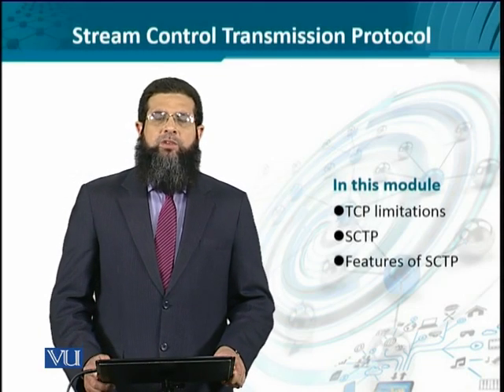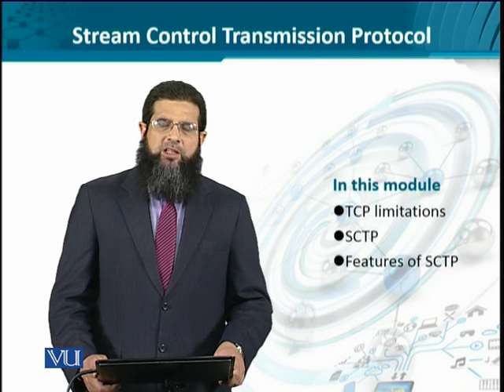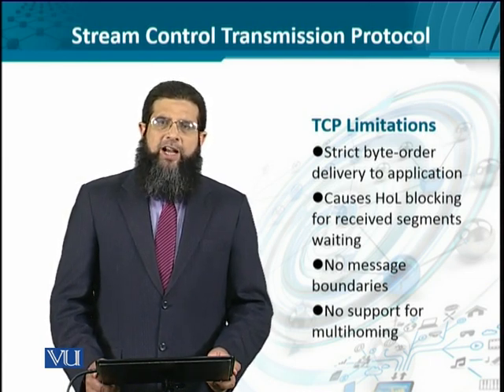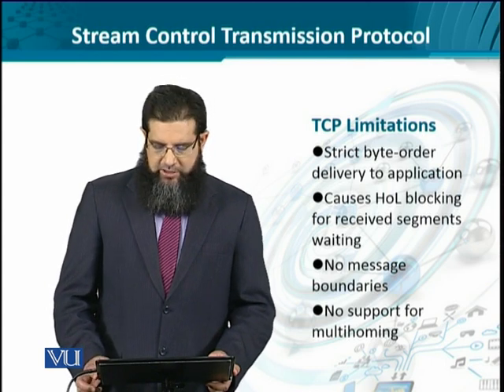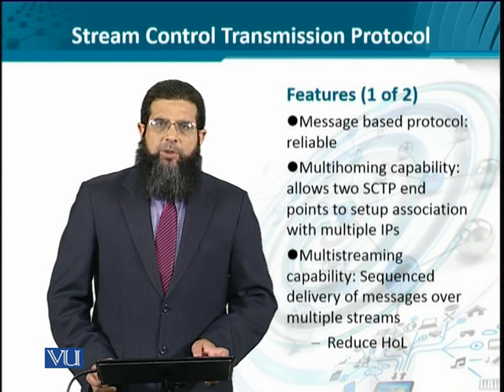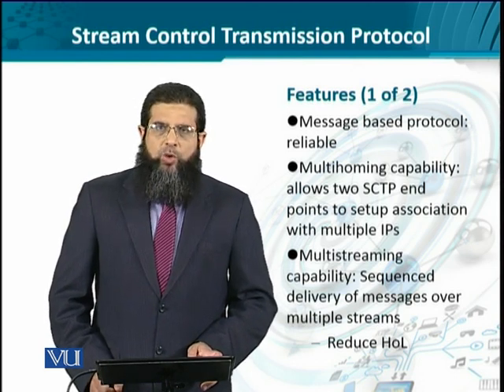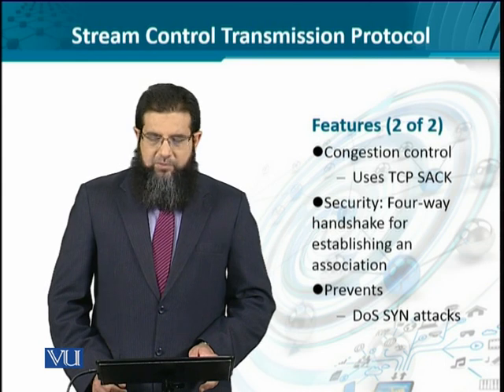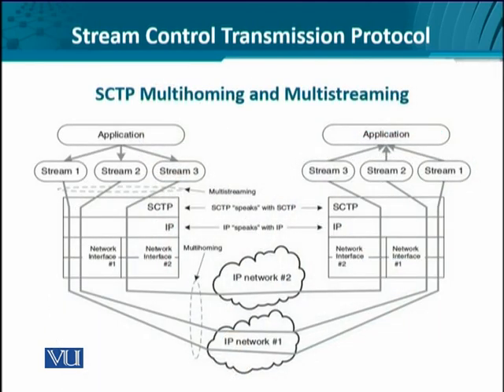Data Visualization | CS642_Topic023